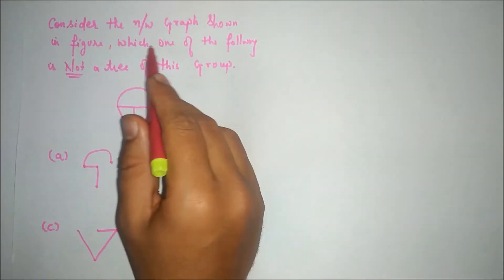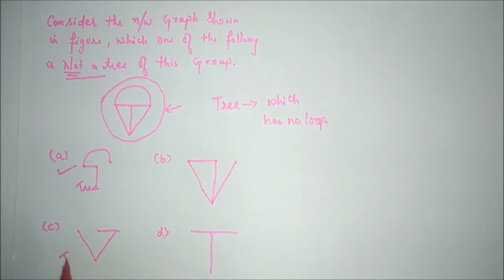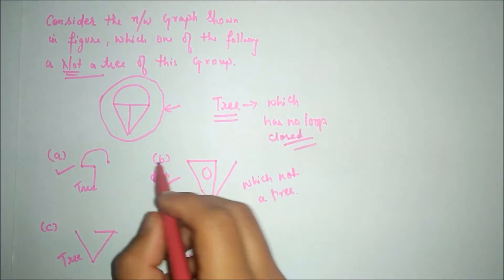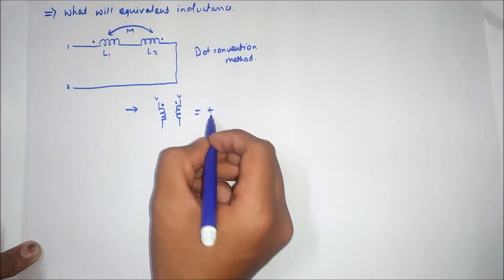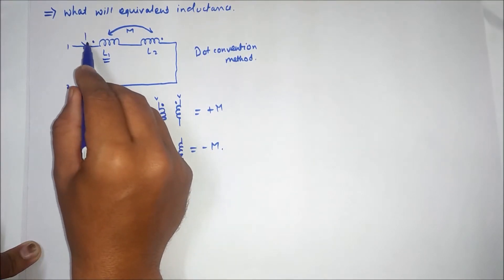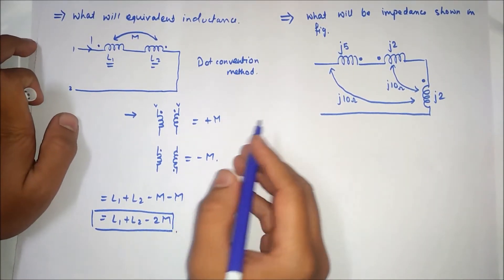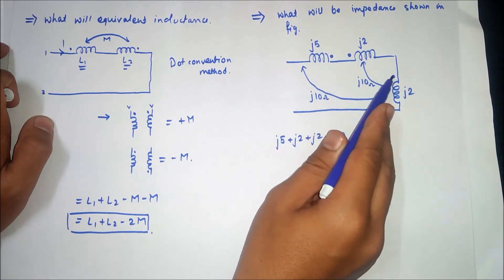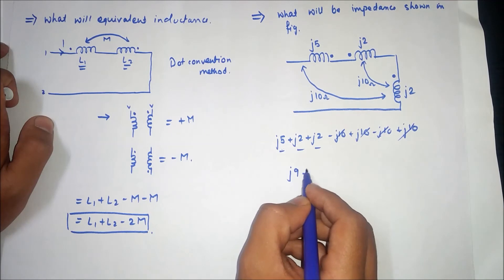How to find tree and dot convention numerical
1 how to find a tree in electrical network topology

2 how to solve dot convention method

3 numerical on dot convention